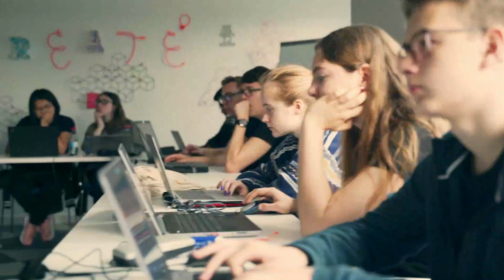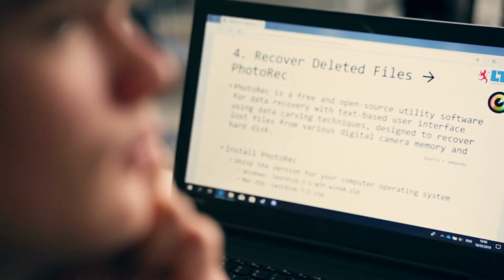Cybersecurity Workshop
The first **cybersecurity** workshop that we organised.
We never repeat enough how important security is! That's why we teach it to the young future digital leaders!

Video: Ralph Marschall (Instagram @ralph.marschall)